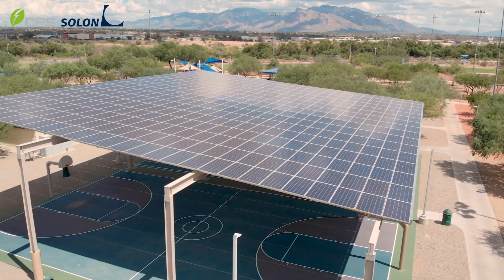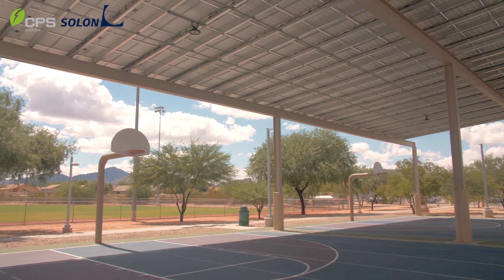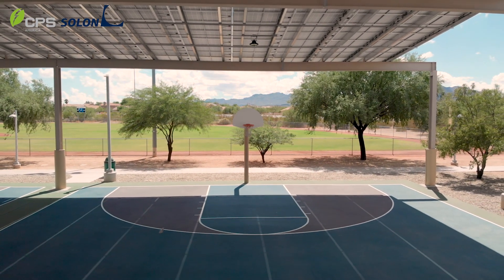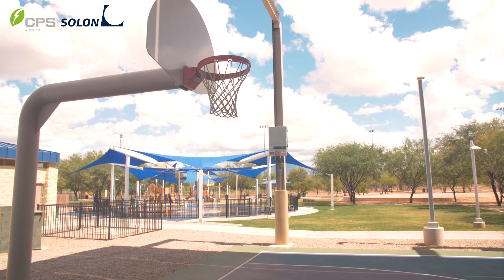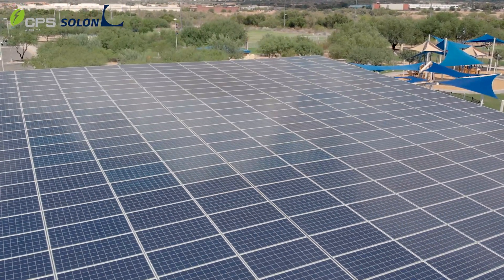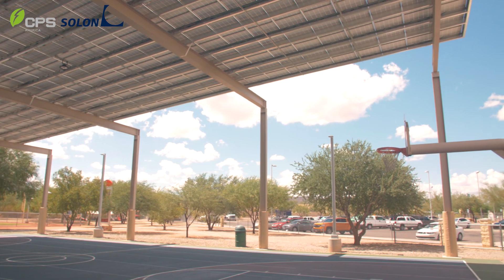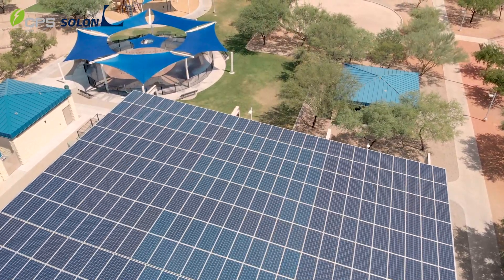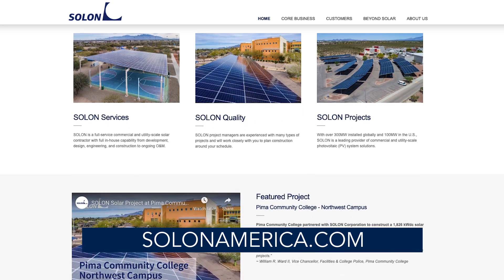SOLON Corporation Solar Project - Crossroads at Silverbell District Park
This solar superstructure provides shade for two basketball courts and includes energy-efficient LED lighting to increase nighttime visibility for sporting and community events.